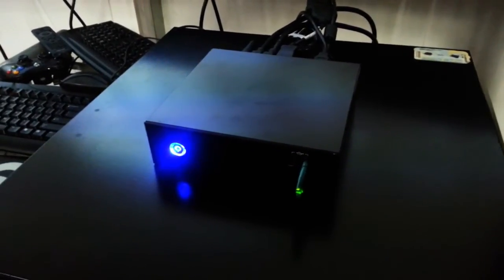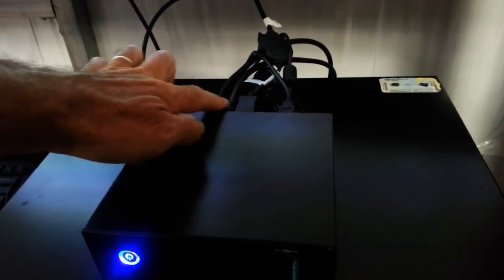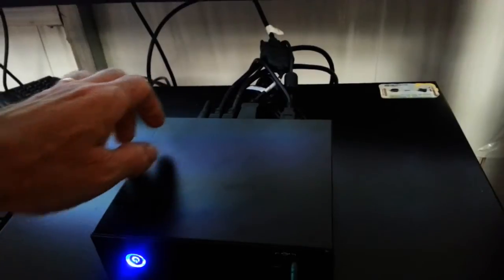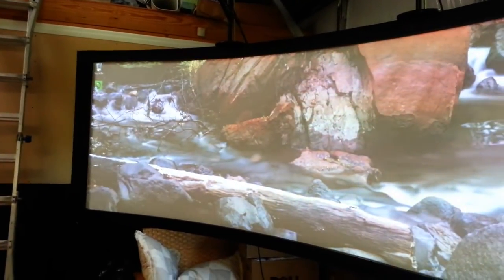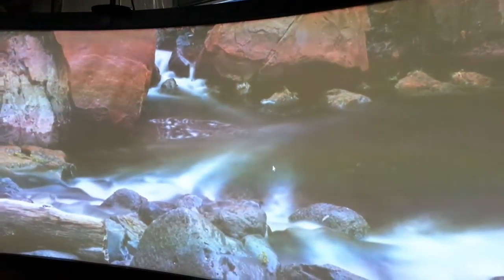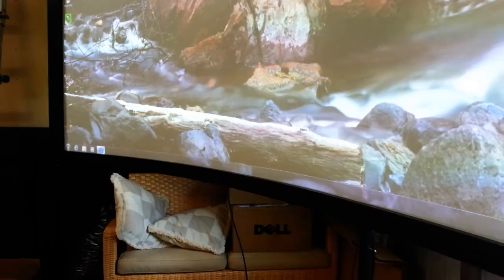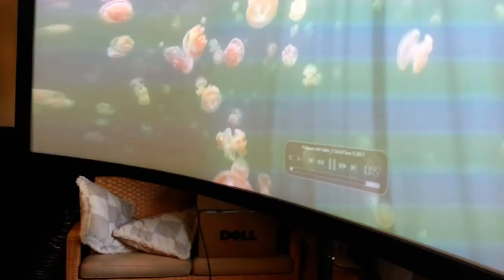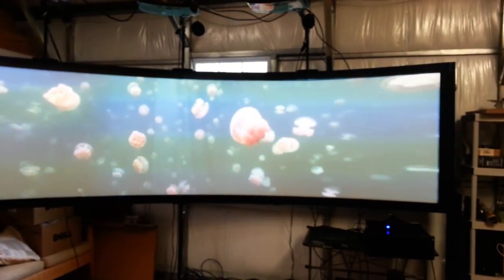Pixelwix MicroBlend Warp and Blend Processor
MicroBlend Features full warp and blend capabilities for up to 3 projection displays in a small form factor industrial case.
Provides high reliability for harsh environments, compact size, high performance.
Highly suited to a wide range of industrial applications such as Digital Signage, Gaming, Transportation displays,commercial media installs

Space saving compact design

Combine text, graphics, movies, animations, RSS feeds and live TV/Video

Supports spanning warp and Projector blending of desktop applications and full screen GPU renders across all 3 display outputs.
align correct and blend 3 projectors on a curved or flat large projection screen.